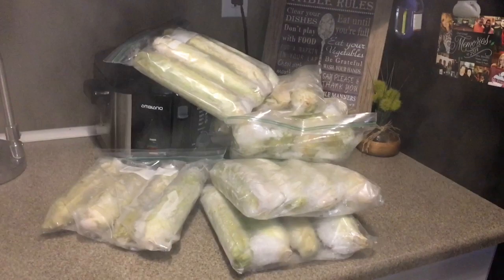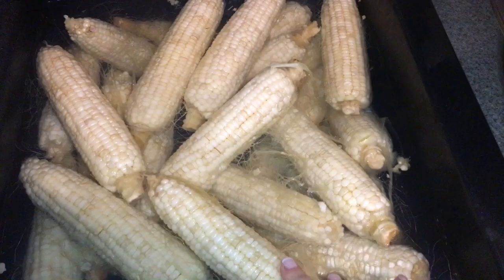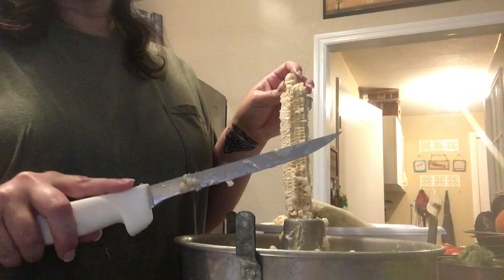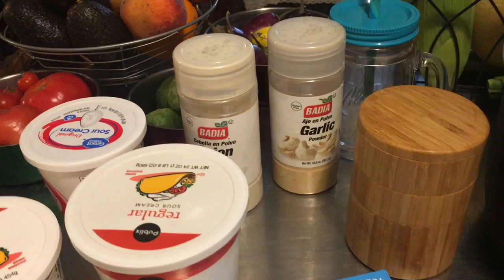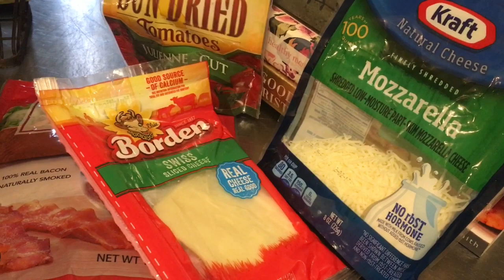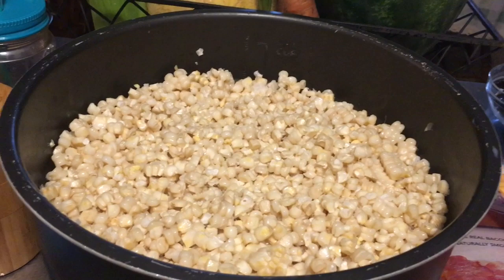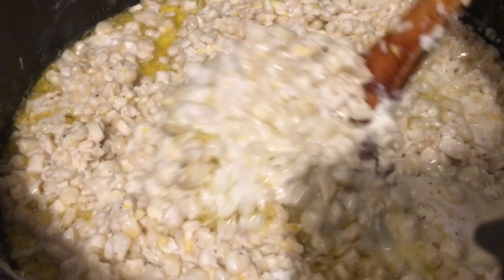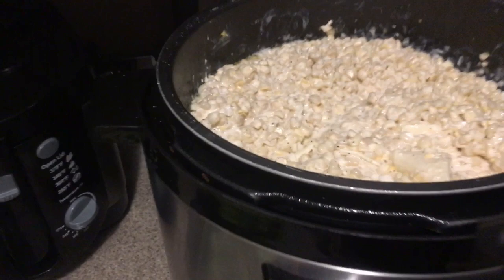Slow Cooker Creamy, Cheesy Corn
I desperately needed some freezer space, and decided, it was time to tackle my surplus of frozen corn on the cob. In this video, I will show you how to easily remove the corn from the cob, and create your own yummy, cheesy, creamy, corn concoction, using ingredients you have on hand. No need to get fancy, or follow a recipe, just use what you love, and your family will enjoy. And bonus, If you do this in large batches, you can have ready to go, family favorite side dishes, you just have to heat and serve. Enjoy!!